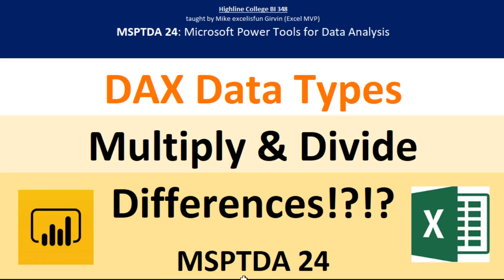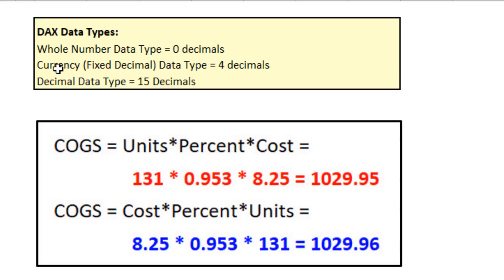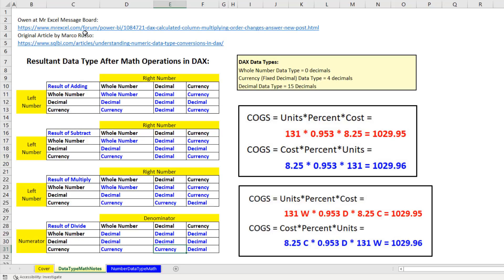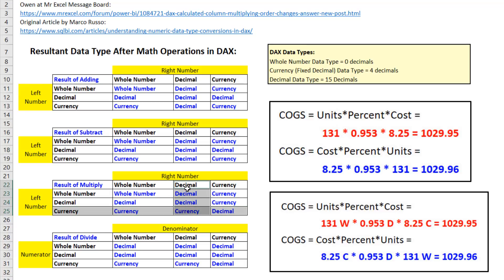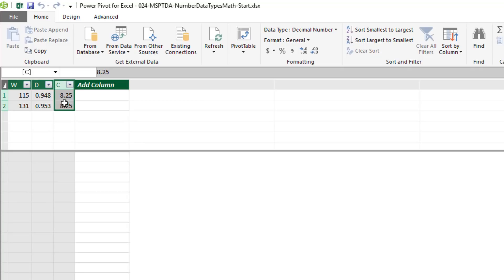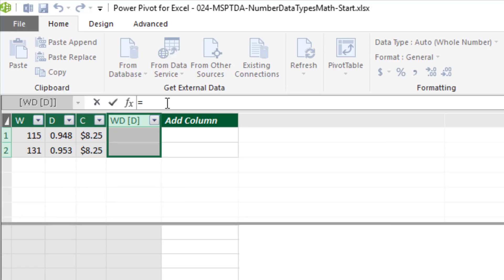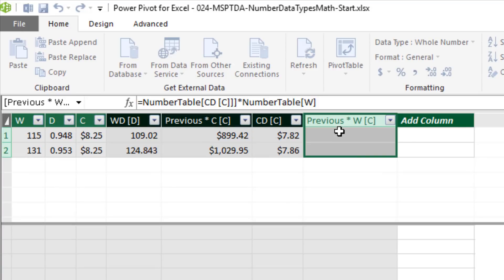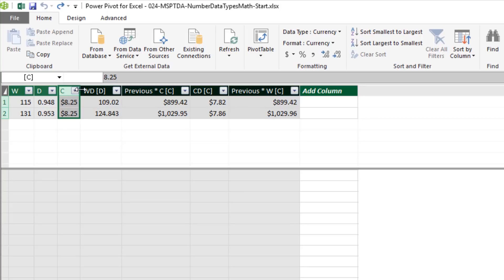MSPTDA 24: DAX Multiply / Divide Data Types Discrepancies Solved!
In this video learn about how different DAX Data Types can affect multiplication and division results and yield different answers depending on the order of the multiplication or division. This apparently violates the Commutative Property of Multiplication.